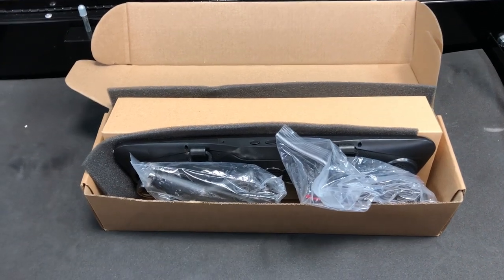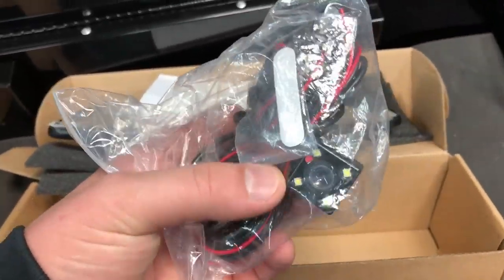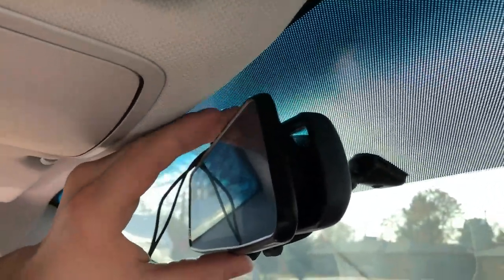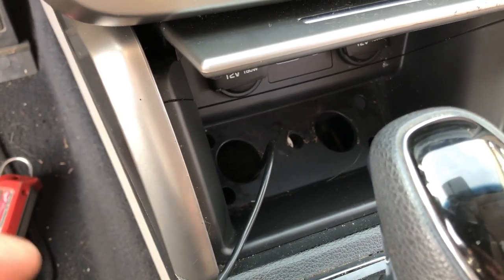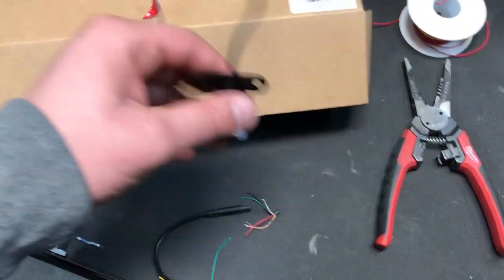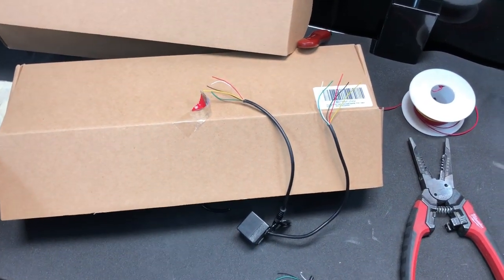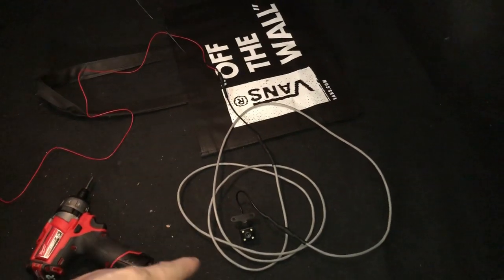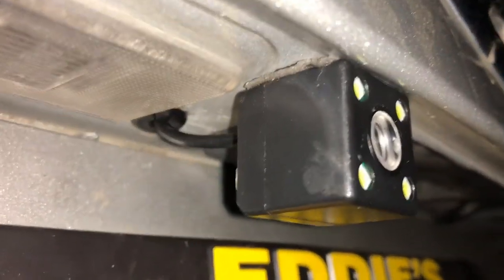BACKUP CAMERA INSTALL - LARGE 7" MIRROR TOUCHSCREEN DISPLAY (Read Description)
FULL BACKUP CAMERA INSTALL ON A 2015 HYUNDAI SONATA. THIS CONCEPT WILL WORK ON ANY CAR OR TRUCK NEEDING A BACKUP CAMERA. THIS SETUP WAS $59 AND IS ONE OF THE BEST OPTIONS FOR THE PRICE (BUDGET) ESPECIALLY WITH ALL THE OPTIONS GIVEN WITH THIS SETUP.

---HOOK UP THE RED WIRE FOR LED LIGHTS AND REV LINES, THE LED LIGHTS MESS UP THE CAMERA IMAGE (TOO BRIGHT) SO BLACK THEM OUT WITH A PAINT MARKER.

Check this out: Pruveeo D700 7-Inch Touch Screen Backup Camera Dash Cam Front an...

Check this out: Voltage Continuity and Current Tester - 6-12 V DC / 24 V AC Circ...

TOOLS / PARTS:
BACKUP CAMERA (OR ONE LISTED ON VIDEO)
ZIP TIE / ELECTRICAL TAPE (OPTIONAL)
3M DOUBLE SIDED TAPE (OR MOUNTING BRACKET)
3M 94 PRIMER (UNLESS USING MOUNTING BRACKET)
PHILLIPS SCREWDRIVER (UNLESS USING MOUNTING BRACKET)